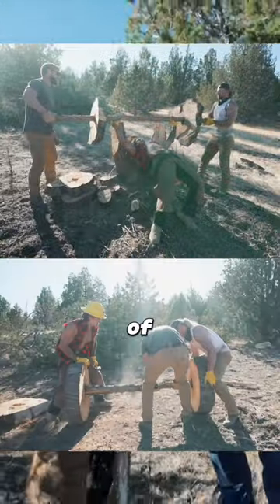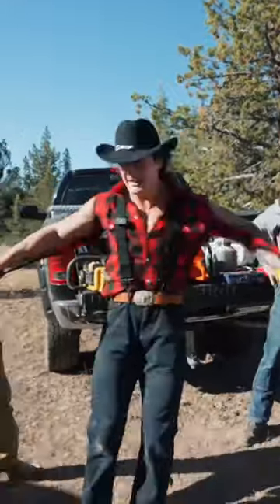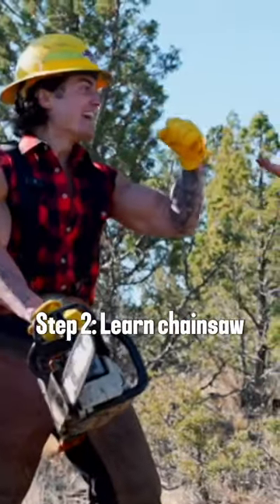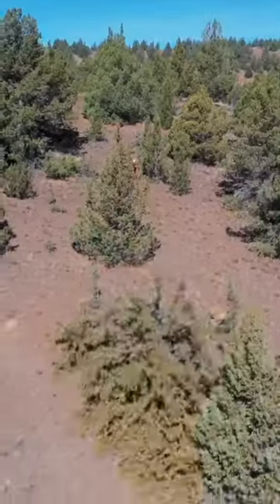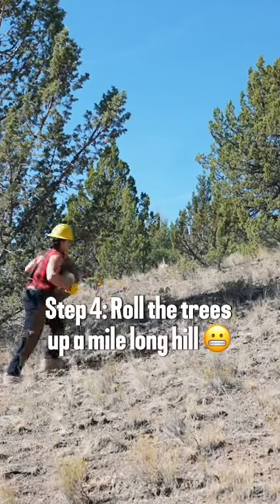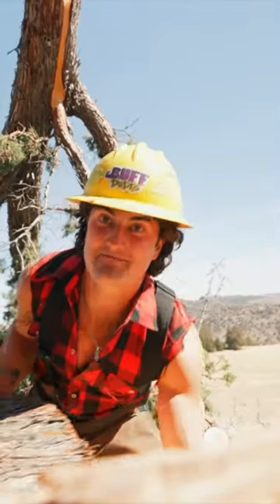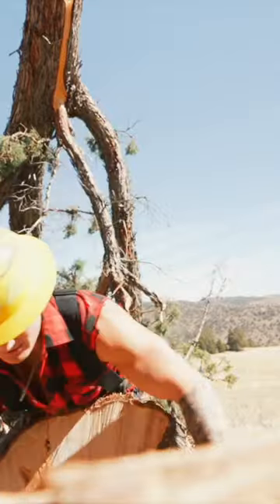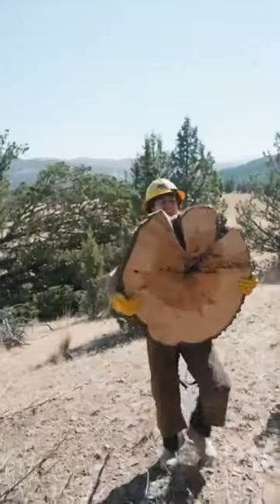I built a gym from scratch